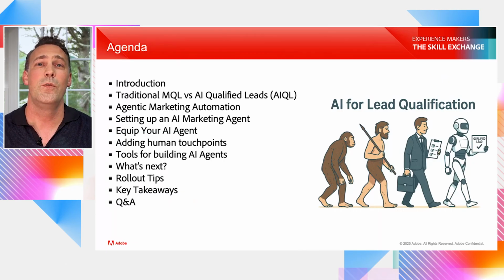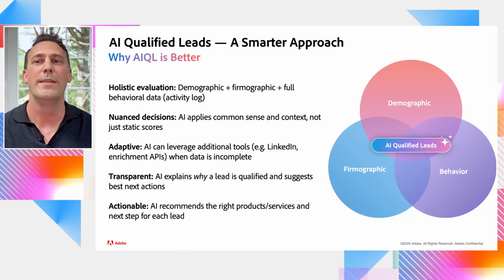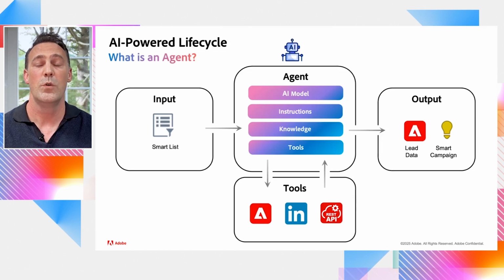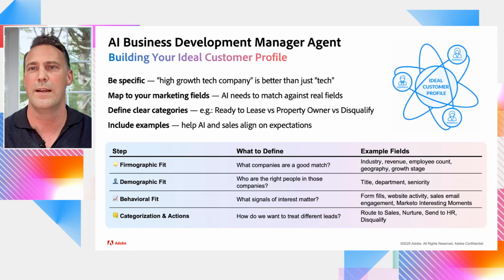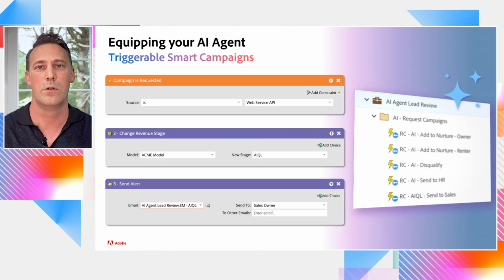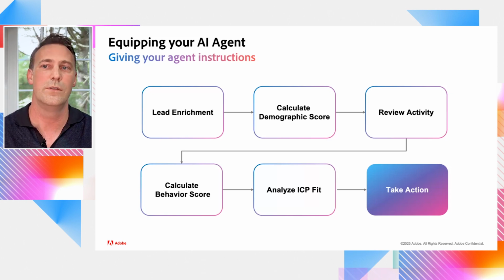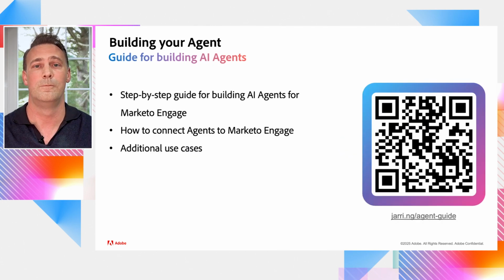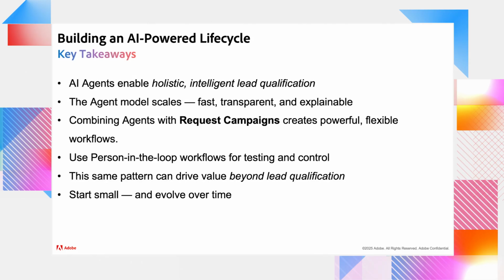Marketo Engage: From MQL to AIQL with AI-Powered Lead Scoring | Adobe for Business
Discover how Adobe Marketo Engage AI is transforming lead management by evolving traditional Marketing Qualified Leads (MQLs) into AI-Qualified Leads (AIQLs) through intelligent lead scoring, lifecycle automation, and AI-powered decision-making.

In this Adobe Experience League Skills Exchange session, you'll learn how to build an AI-powered lifecycle engine in Marketo Engage that continuously evaluates customer engagement, updates lead scores, recommends next-best actions, and helps Sales prioritize the right opportunities—all automatically.

Whether you're a marketing operations professional, demand generation manager, CRM administrator, or revenue marketer, this session demonstrates how AI can improve lead qualification, increase sales readiness, and create a more adaptive lifecycle strategy.

You'll learn how to:
• Build an AI-powered lead lifecycle engine that automatically evaluates customer engagement and updates lifecycle stages.
• Define an Ideal Customer Profile (ICP) and use it to guide AI-driven lead qualification and decision-making.
• Automate lead scoring using engagement signals, behavioral data, and activity-based triggers within Marketo Engage.
• Generate AI-powered sales summaries and recommended next actions to help Sales engage prospects more effectively.
• Implement an AIQL (AI-Qualified Lead) framework that adapts to changing customer behavior and aligns Marketing and Sales.
• Leverage Marketo Engage AI capabilities to improve lifecycle automation, sales handoffs, and campaign performance.

Chapters:
01:40 Traditional MQL vs. AI Qualified Leads (AIQL)
05:56 Agentic Marketing Automation
07:08 Setting Up an AI Marketing Agent
13:04 Equip Your AI Agent
19:59 Adding Human Touchpoints
21:26 Tools for Building AI Agents
22:57 What's Next? AI Beyond Lead Qualification
24:07 Rollout Tips
26:57 Live Q&A

Adobe gives you the integrated tools you need to excel in cross-channel marketing, digital advertising, audience and data optimization, and more.